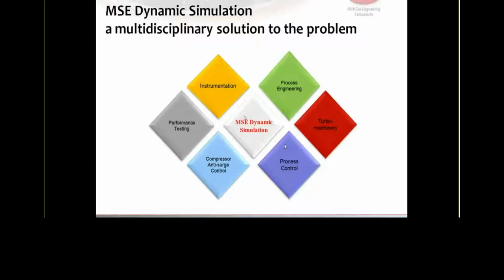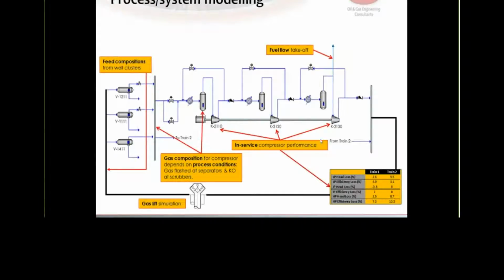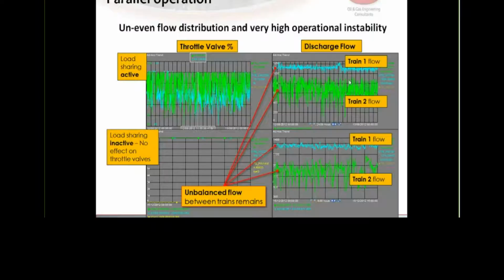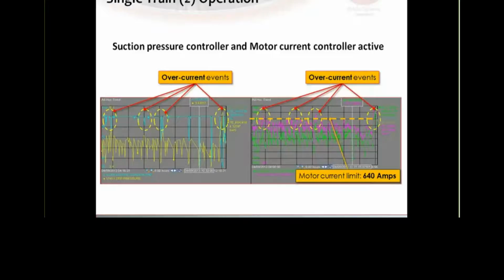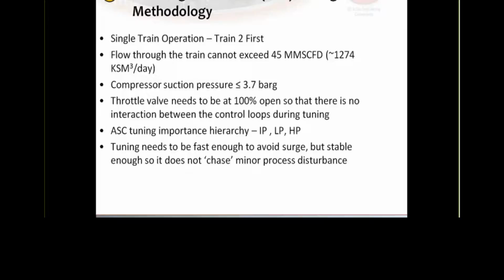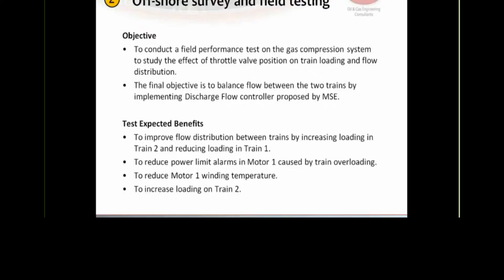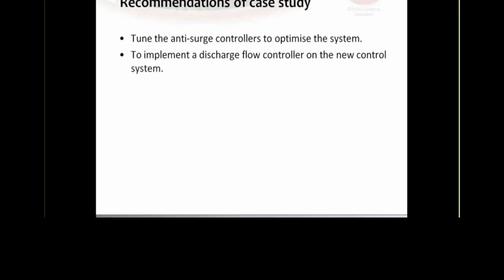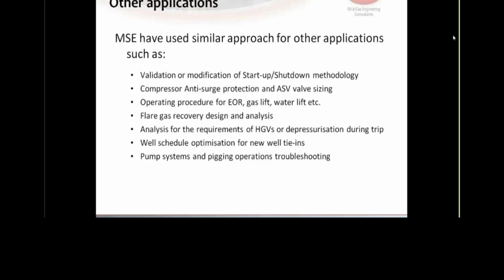Improving Process Stability using Dynamic Simulation